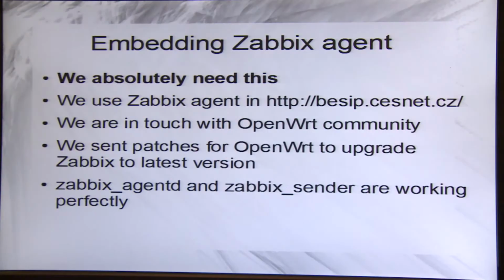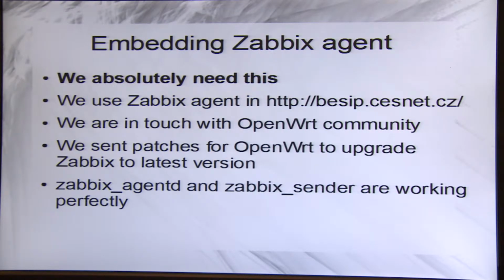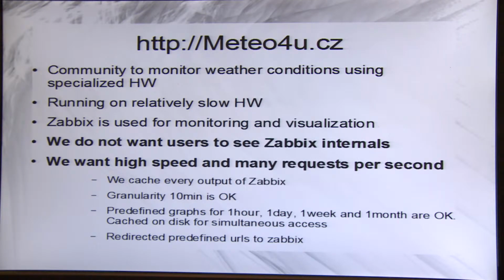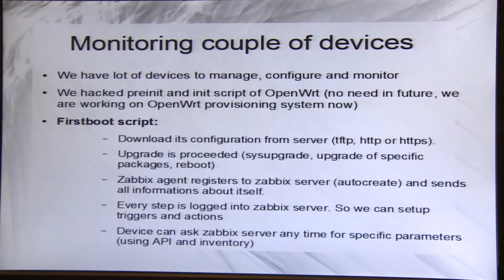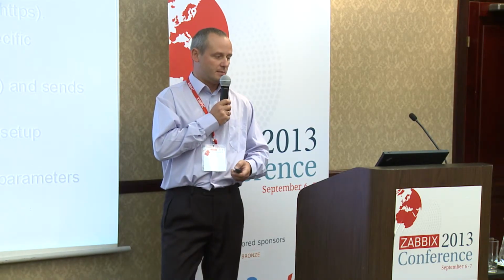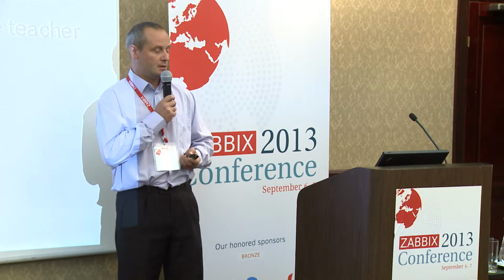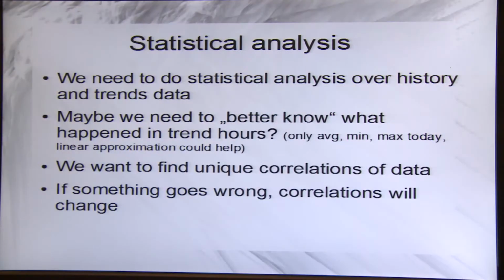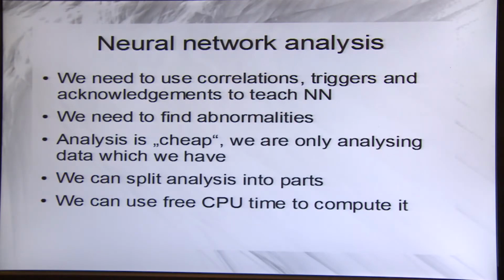Zabbix Conference 2013 - Lukas Macura, CESNET, z.s.p.o.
Speaker: Lukas Macura (VoIP and Network Specialist, CESNET, z.s.p.o.)
Short talk: Zabbix Road - Drive from ICMP Pings to Enterprise Security